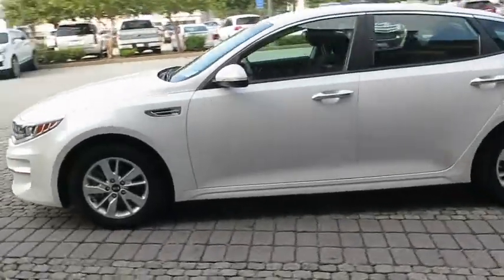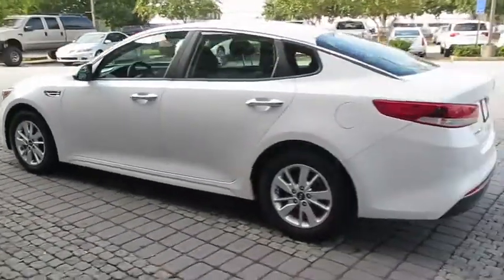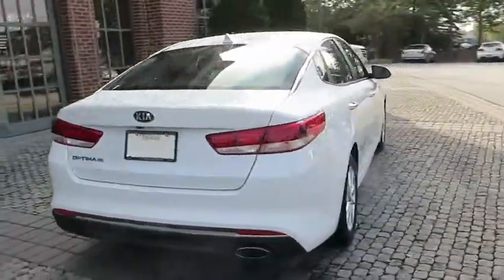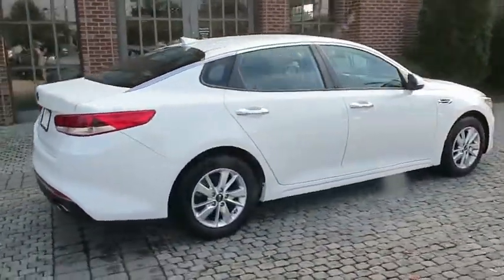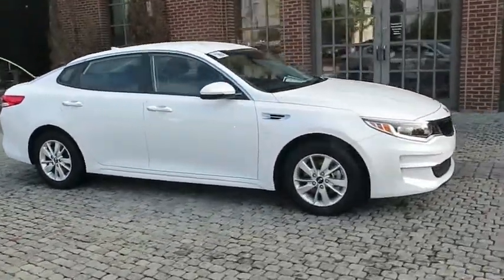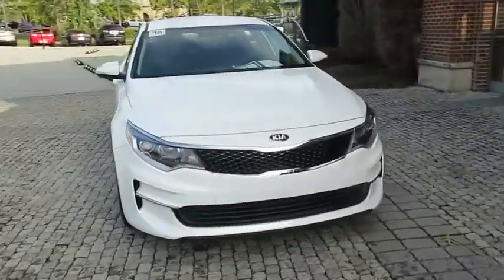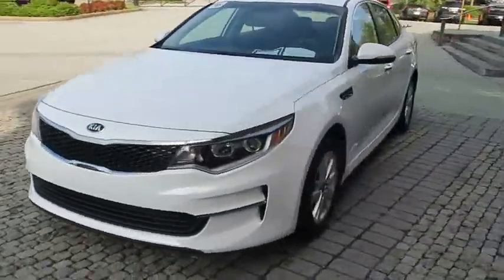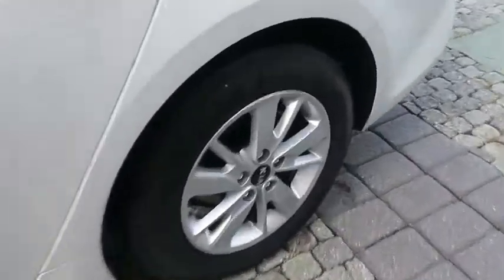2016 Kia Optima Duluth, Johns Creek, Buford, Suwannee, Lawrenceville, GA G170905A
New Price! 2016 Kia Optima LX White Clean CARFAX. L/Certified by Lexus includes up to a 6 Year/Unlimited Mileage Warranty from the original in-service date, with a minimum of 2 Year Coverage from the date of purchase. Every L/Certified vehicle comes with a complimentary scheduled maintenance program for 2 Years or 20000 Miles; whichever comes first. Also included is a 161-point inspection/reconditioning, 24/7 roadside assistance, trip-interruption services, Towing Lockout Service, Emergency Fuel Service, and a complete CARFAX vehicle history report. 35/24 Highway/City MPGAwards:* 2016 IIHS Top Safety Pick+ * 2016 KBB.com Best Auto Tech Award Finalist * 2016 KBB.com 16 Best Family Cars * 2016 KBB.com Best Buy Award Winner * 2016 KBB.com Best Buy Award Finalist At Hennessy Lexus of Gwinnett, we are a family owned dealership with deep roots in the Atlanta community. The Hennessy family takes great pride in providing local drivers like you with an exceptional selection of the latest luxury Lexus sedans, hybrids, and SUVs. Our commitment to superior customer service has earned us the 2016 DealerRater Lexus Dealer of the Year Award.